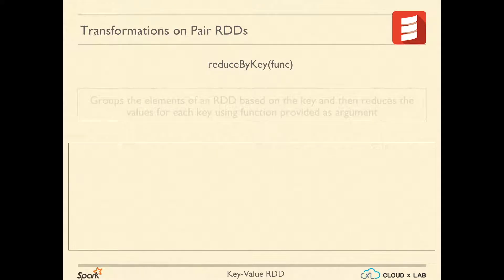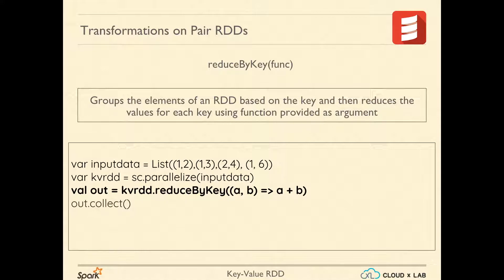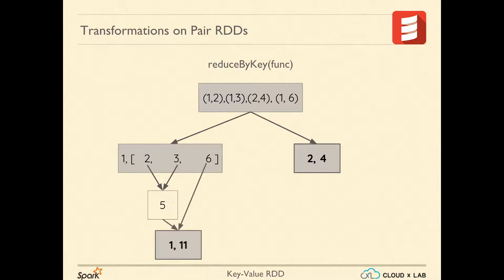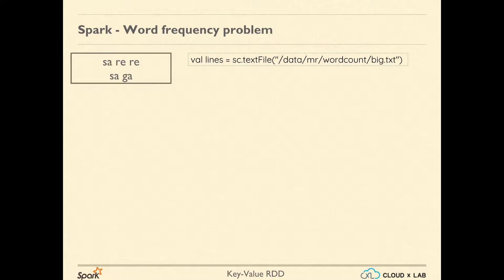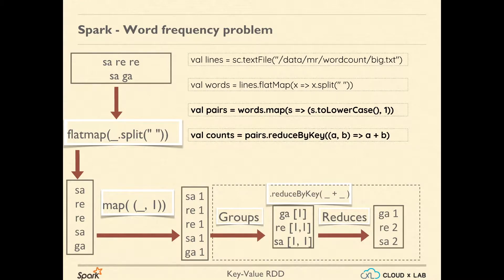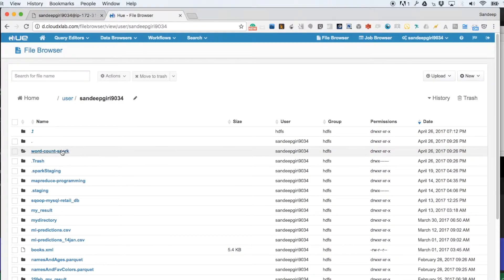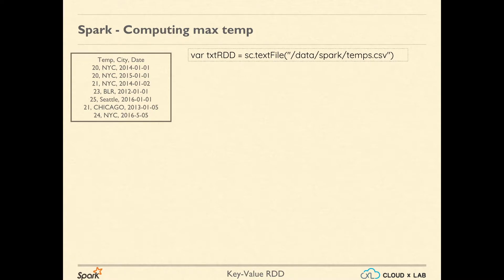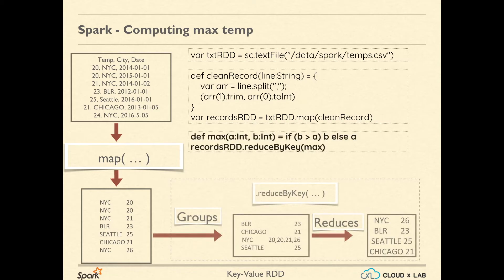5.2. Apache Spark - Key Value RDD | Reduce By Key